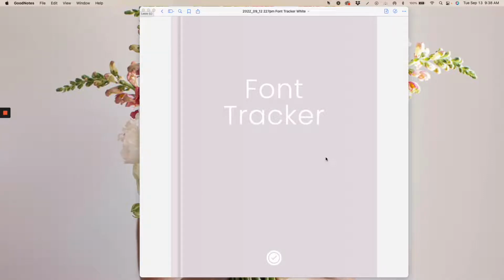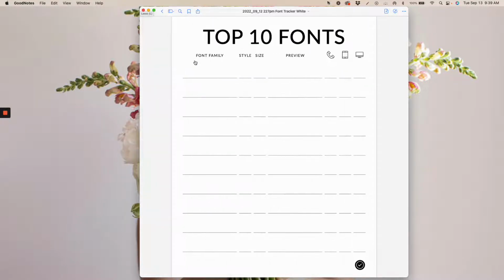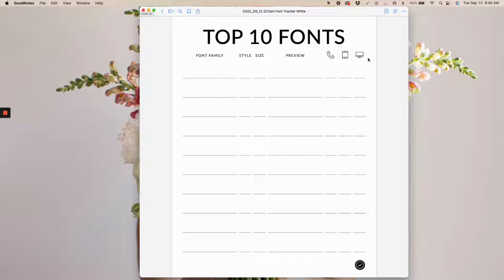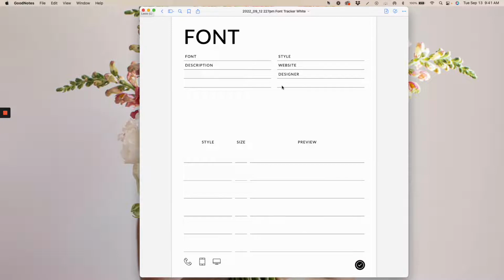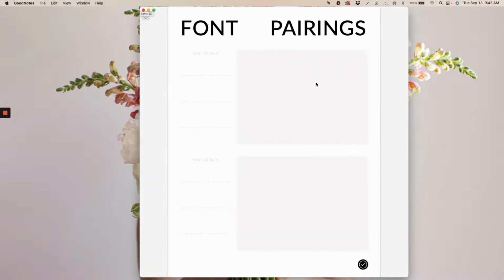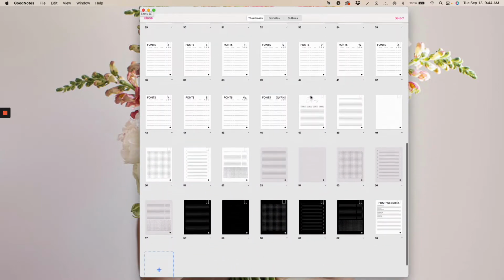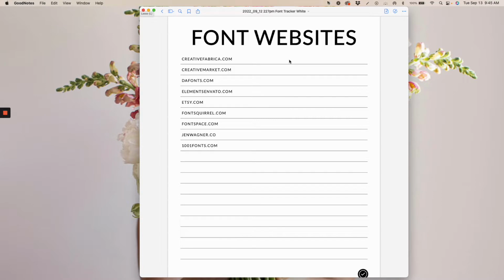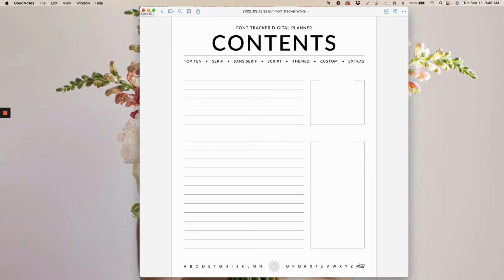Font Tracker Digital Planner Walkthrough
Organize Your Fonts On All Your Tech
Yes!! If you're a font aficionado, you need to see inside the Font Tracker Digital Planner. Organize and track the modern, trendy, gorgeous fonts installed on your iPad, Phone, and Computer. And. So. Much. More.

Happy Clicking + Planning!!

Kierstan

PRODUCT SHOWN
Font Tracker Digital Planner by Click 2 Plan